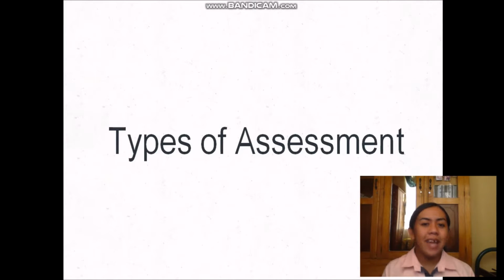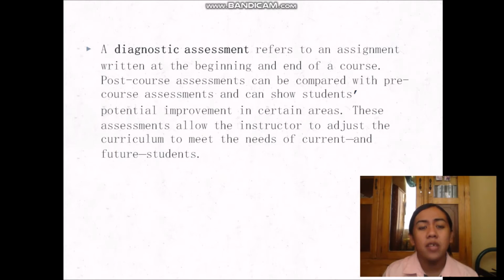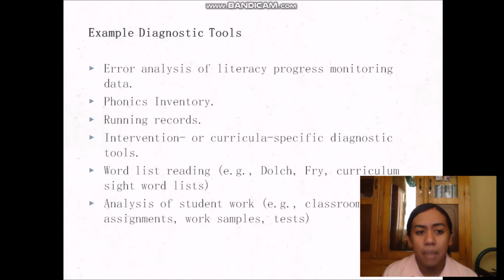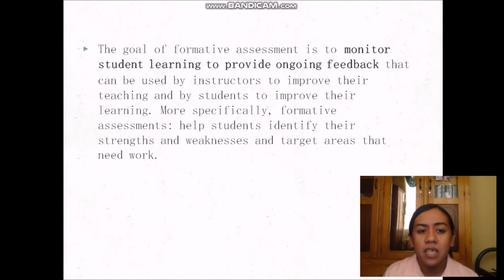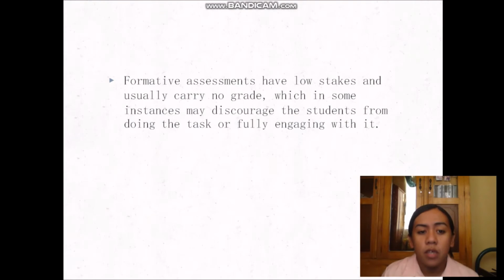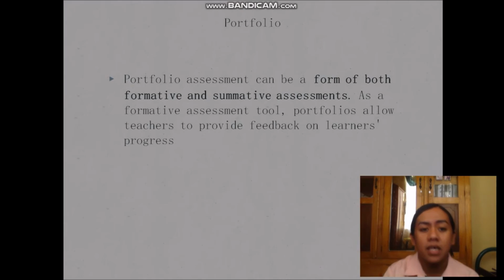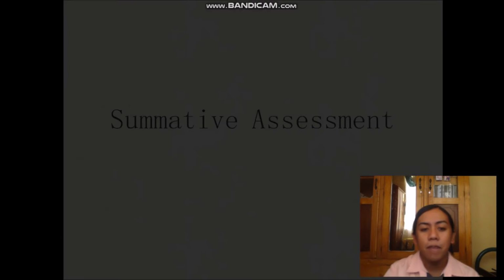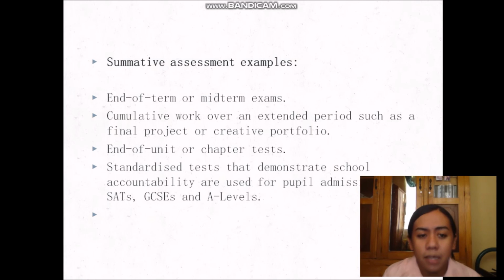Assessment of Learning - Types of Assessment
Types of Assessment